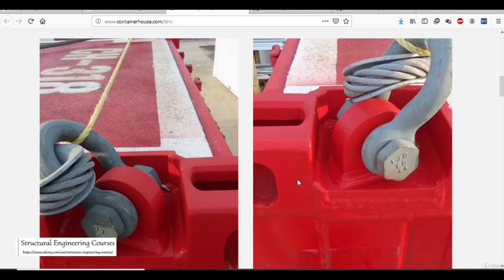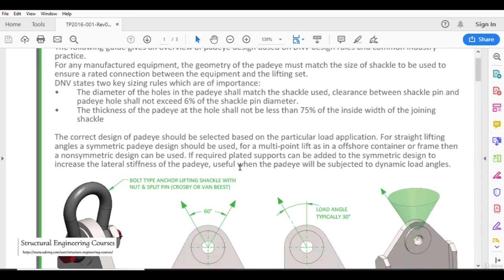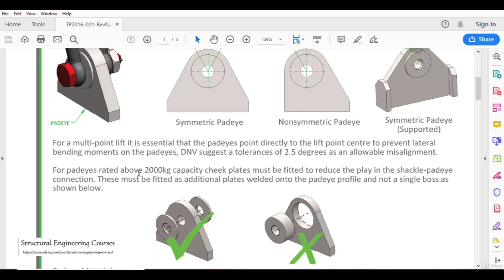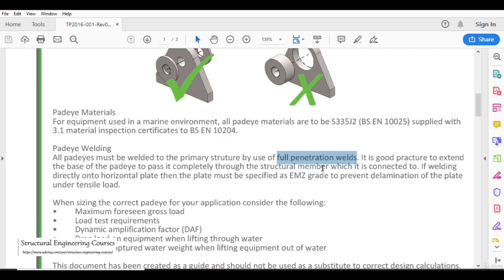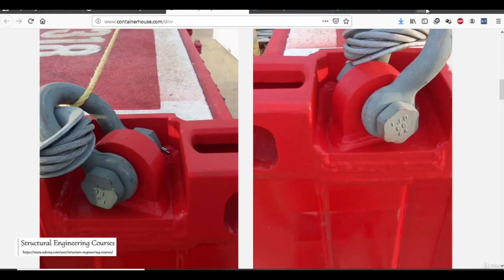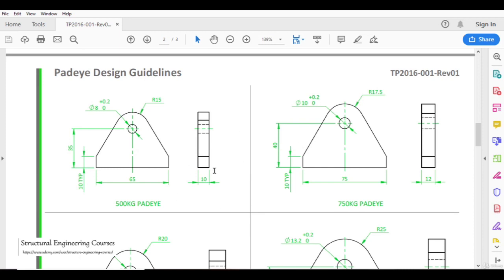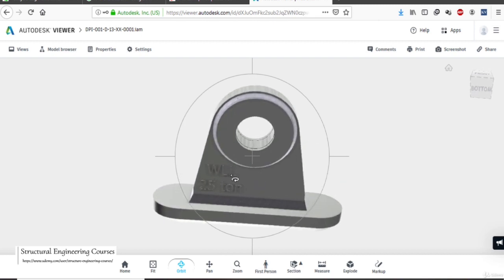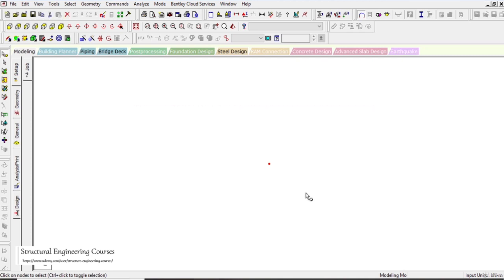3. FEM Analysis and Design of Pad Eyes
CHAPTER:-

00:00:00 Introduction to Pad eyes and Design Guidelines

00:09:24 FEM Analysis and Design of Pad Eyes for Lifting Arrangement